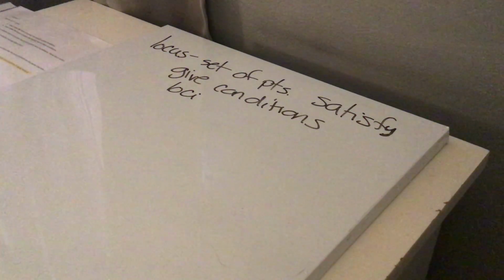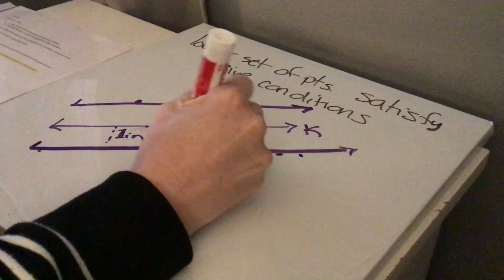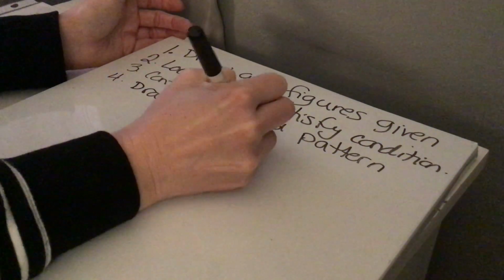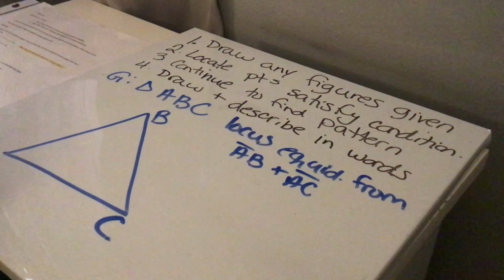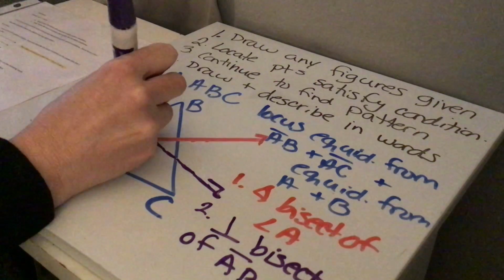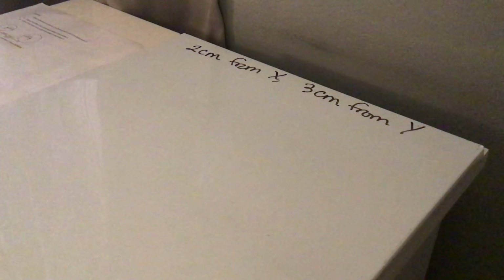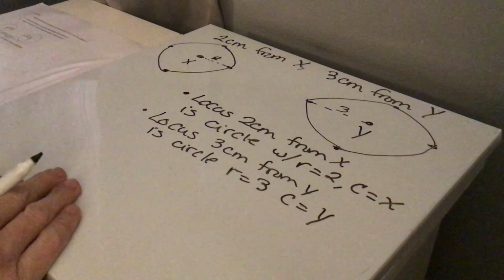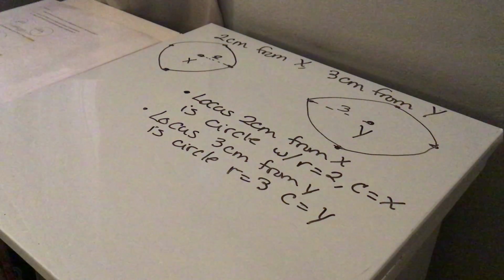Geometry Lesson 10.7